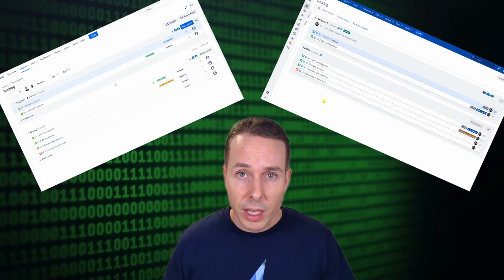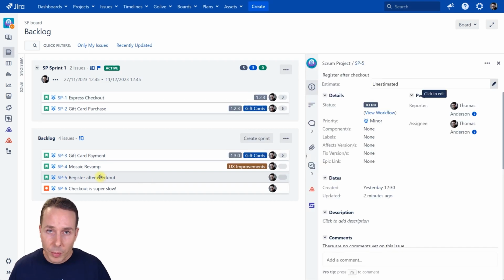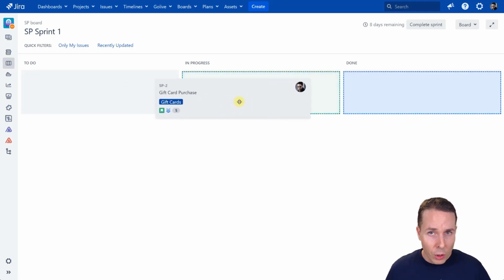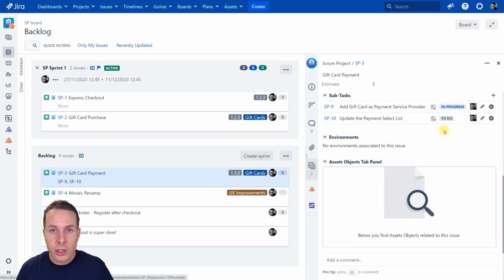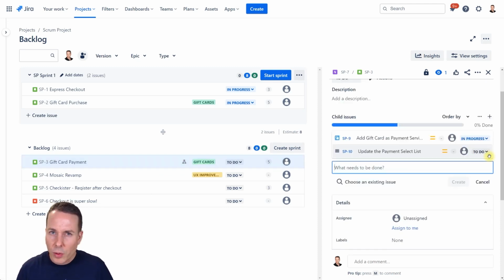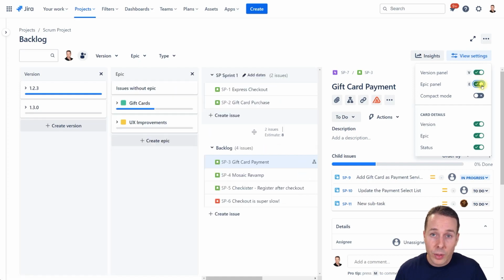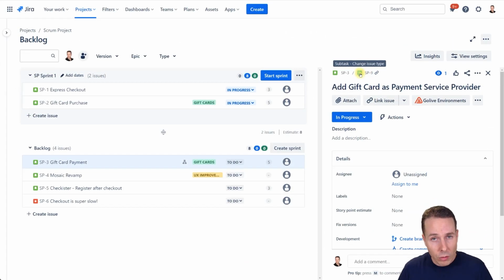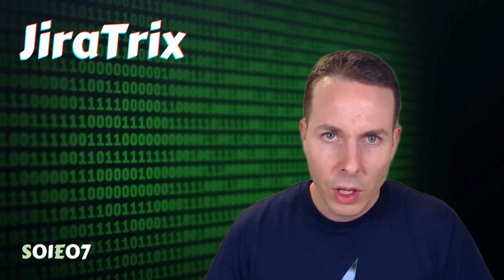Jira Scrum Projects: Cloud vs. Data Center | JiraTrix S01E07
Dive into the Jira Matrix in this exciting episode where we compare Jira Cloud and Data Center for Scrum Projects. Discover the key differences and unique features that set these two platforms apart.

Perfect for project managers and Jira enthusiasts alike!

We’re eager to hear from you - share your thoughts or questions about Jira Cloud and Data Center in the comments below!

𝐒𝟎𝟏𝐄𝟎𝟕 𝐑𝐞𝐬𝐨𝐮𝐫𝐜𝐞𝐬